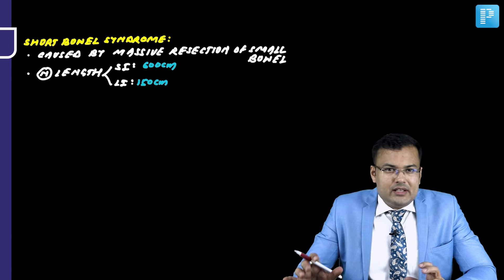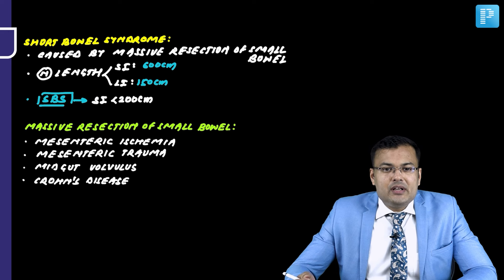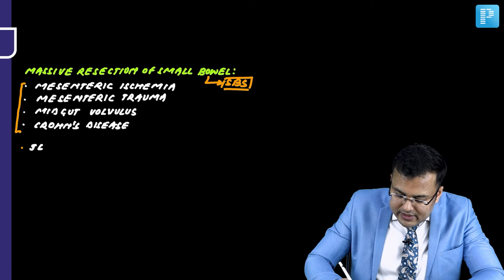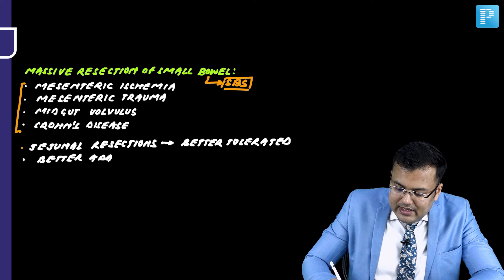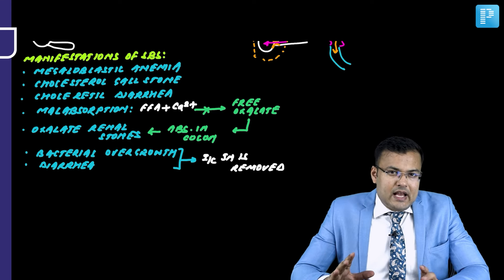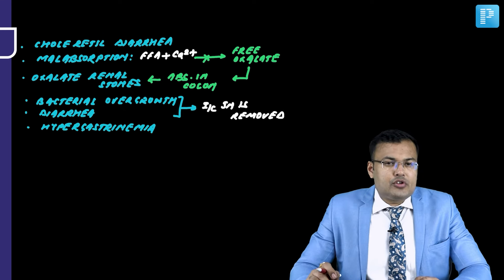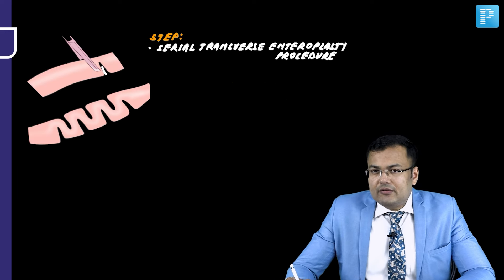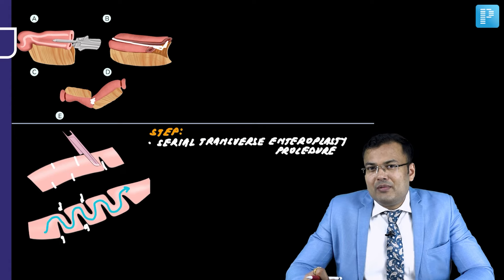Short Bowel Syndrome | Surgery SS & Residency by Dr. Pritesh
Watch Dr. Pritesh Singh's Surgery for NEET SS & Residency video on Short Bowel Syndrome, a valuable resource for NEET Super Specialty in Surgery preparation. Gain insights into managing this condition effectively, equipping yourself with the knowledge needed for success in the exam.